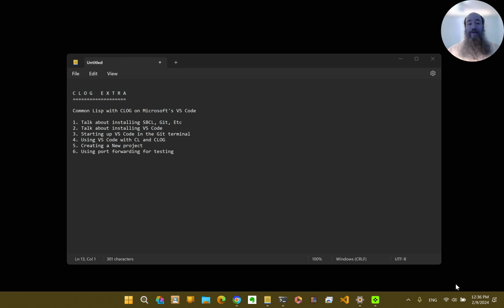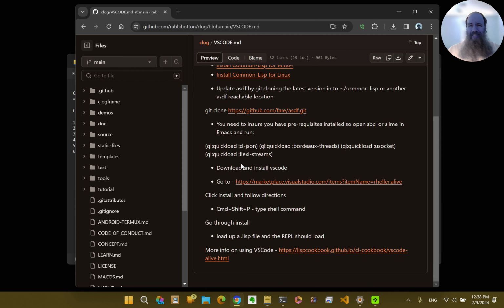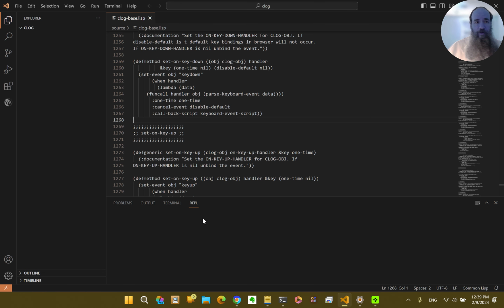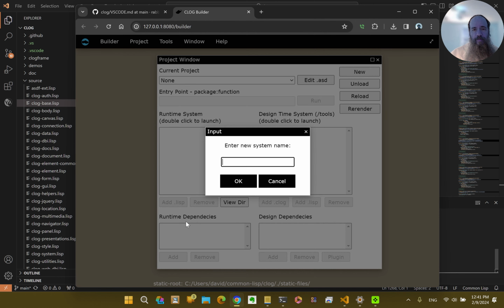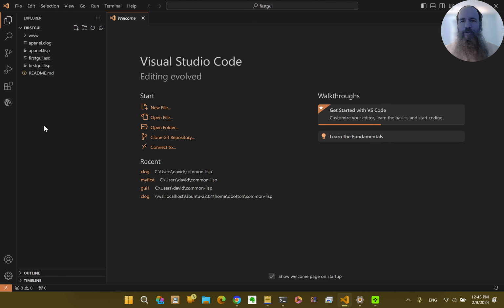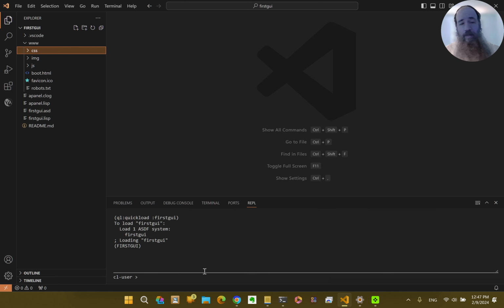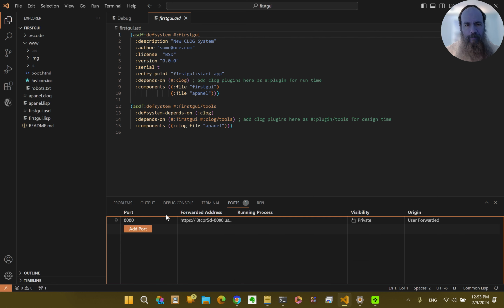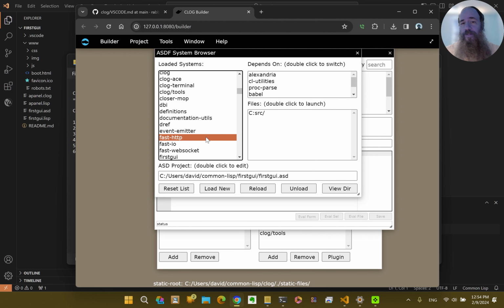CLOG Extra 6 - Microsoft VS Code and CL + CLOG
A short intro to installing and using Microsoft VS Code with Common Lisp and CLOG (Papa Smurf Edition - not sure why colors messed :)